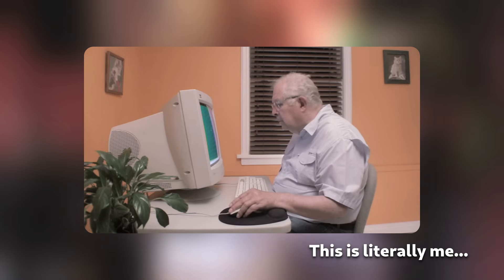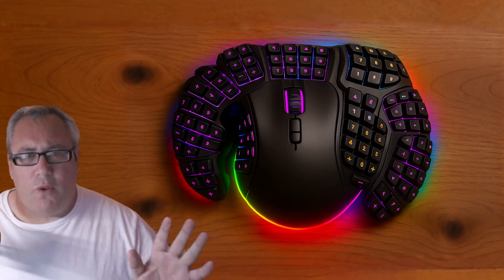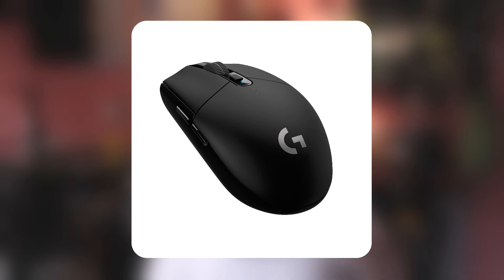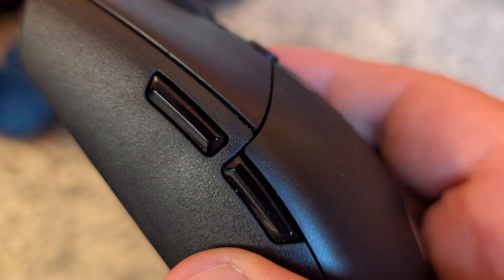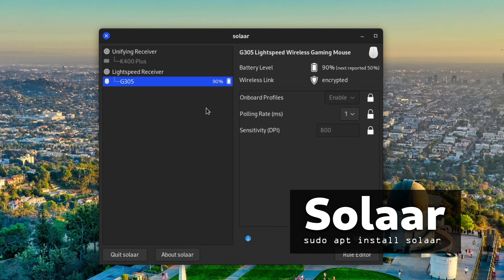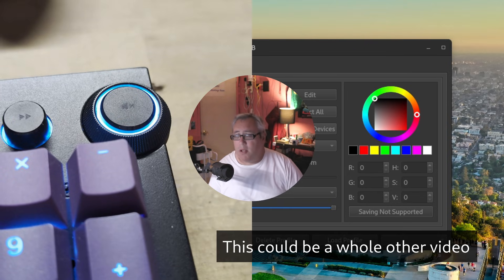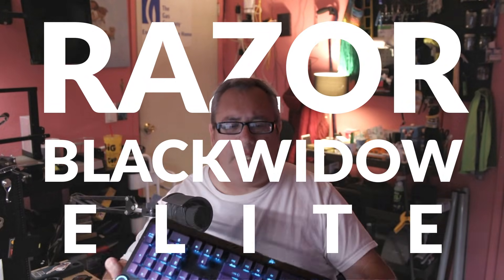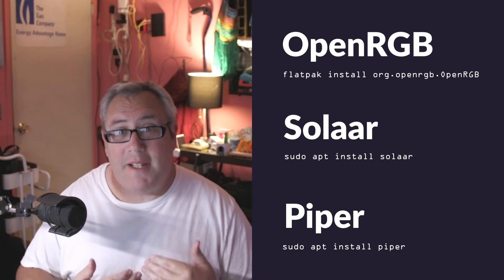My Experience with Logitech Mice Under Linux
In this video, I dive into my journey of moving from wired to wireless mice, sharing lessons learned with Logitech products. After facing issues like gunk-filled scroll balls and accidental button presses, I discovered tools such as Solaar, Piper, and OpenRGB that helped me customize my setup for a smoother experience. Links for more details are below! Join me in exploring these solutions next week.